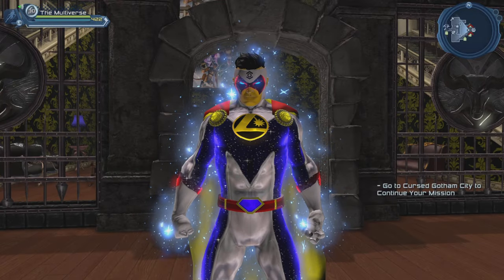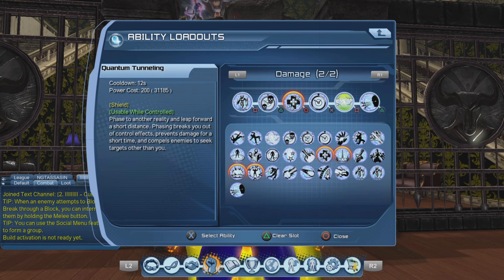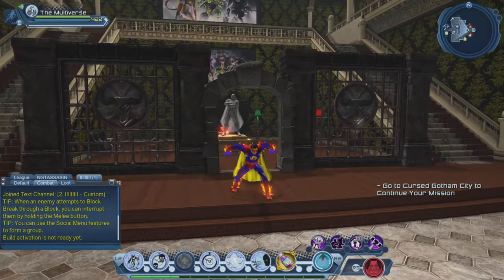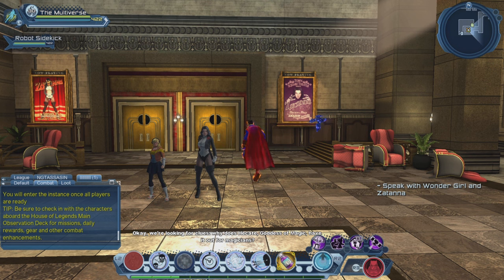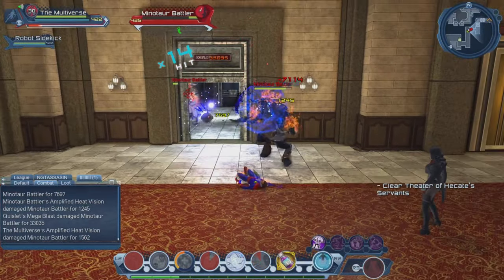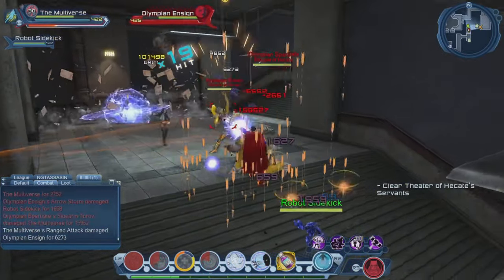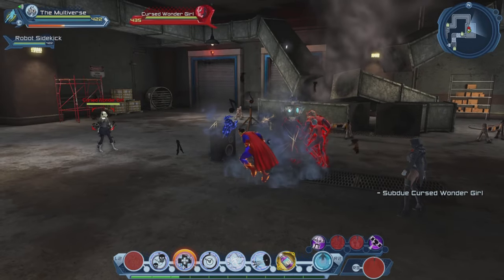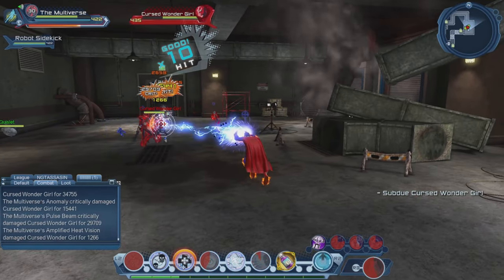DCUO How to defeat Wonder Girl and Zatanna Elite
DCUO video on How to defeat Wonder Girl and Zatanna Elite.